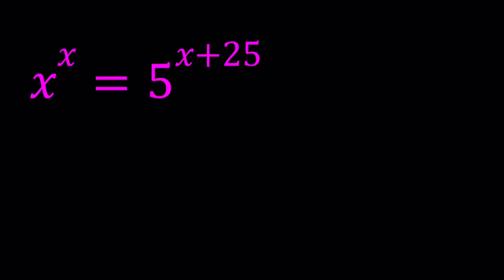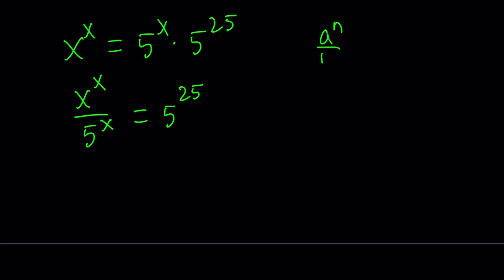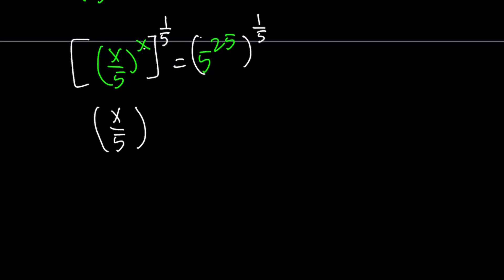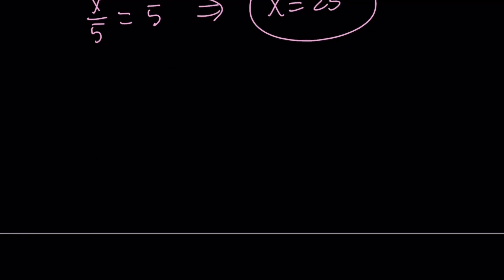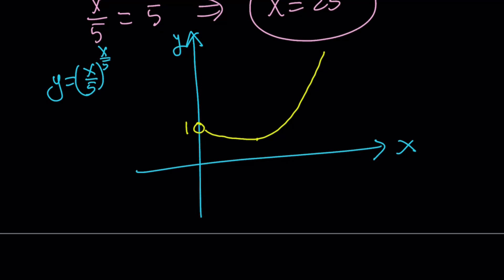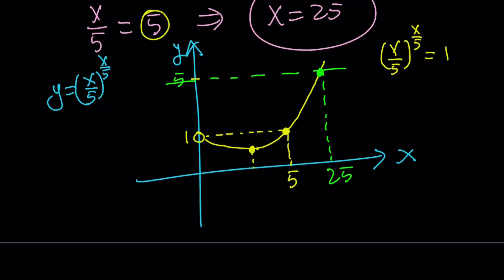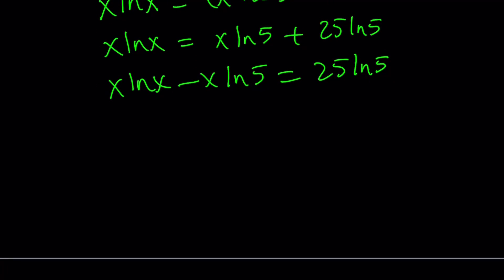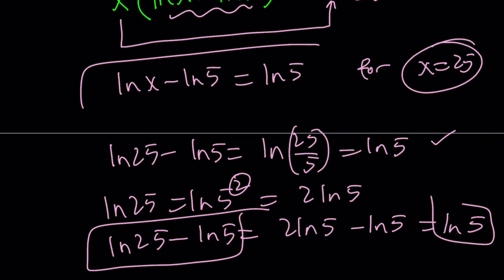An Exponential Equation | x^x=5^{x+25}